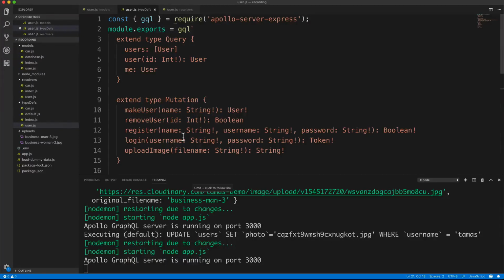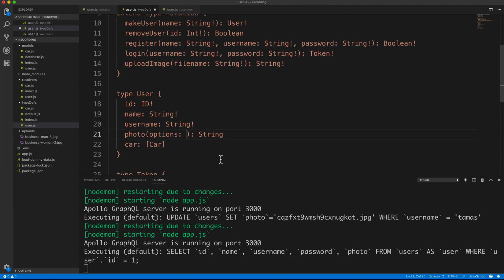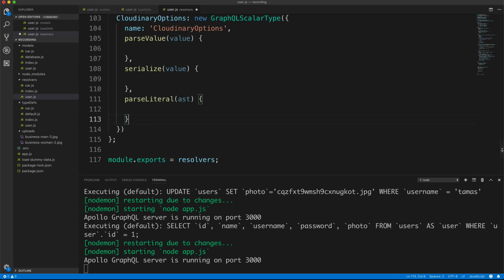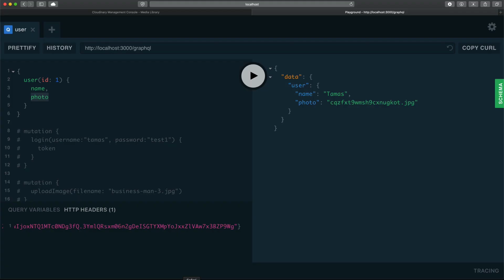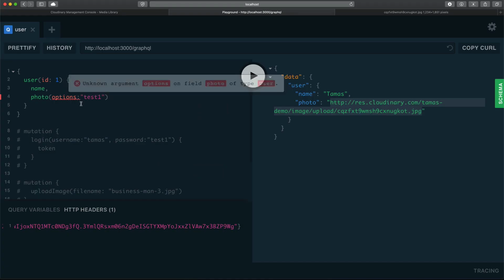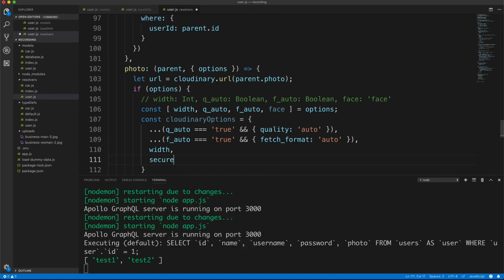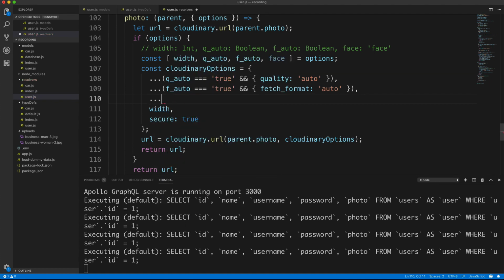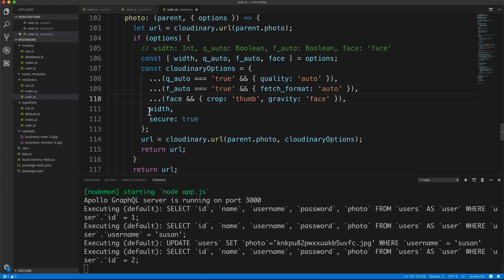29Using Custom Scalars and Serving Images